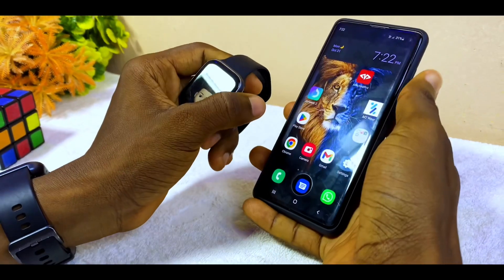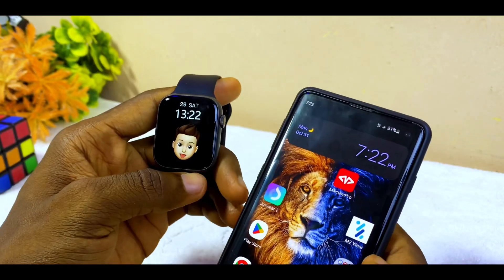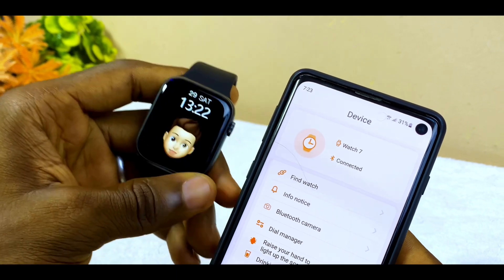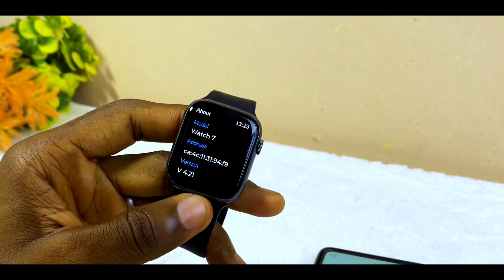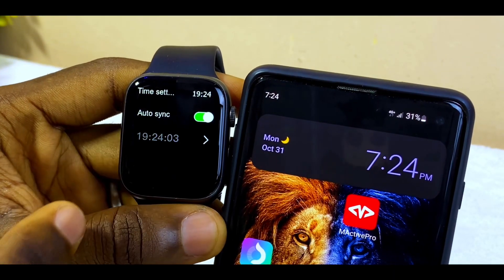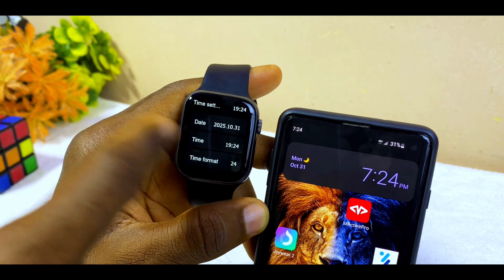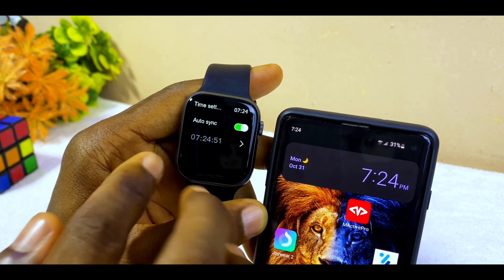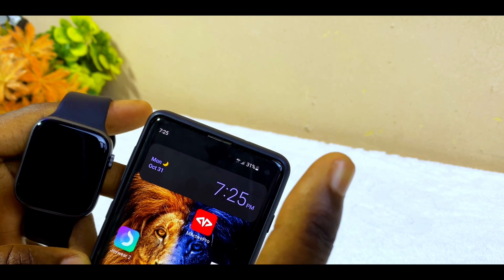Why Your Microwear W17 Pro Time is NOT Sync And How To Fix It!!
This is microwear w17 pro time setting problem. In the video, I shared another shortcut to hell you set the time on your watch 7. You can also do the time setting in your m active pro app.

Time Stamp ⏲️

00:00 - Intro
00:18 - Connect Microwear w17 Pro
00:38 - Check Version
00:57 - Time Setting

And if you are still experiencing late time delay on your microwear watch, drop your comment.  I will reply as soon as possible.